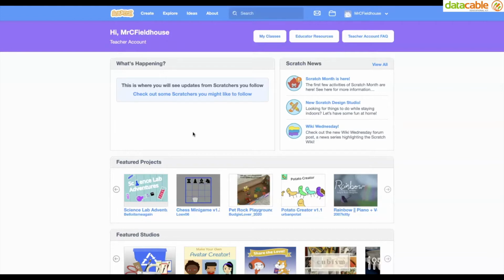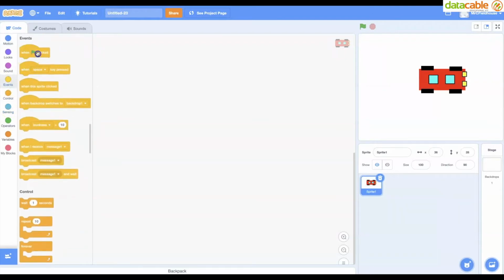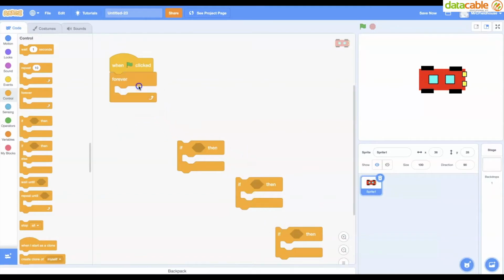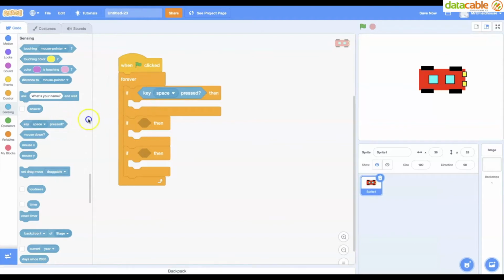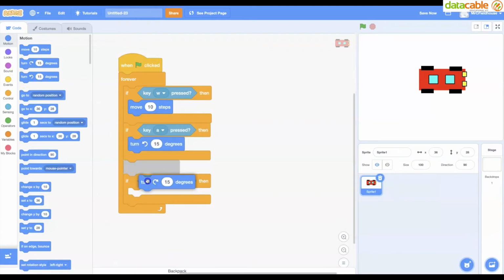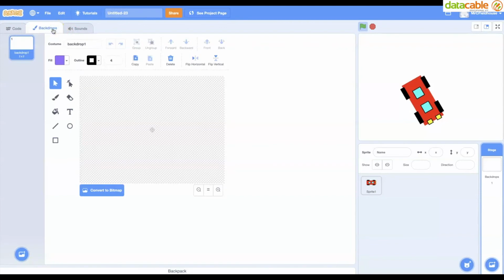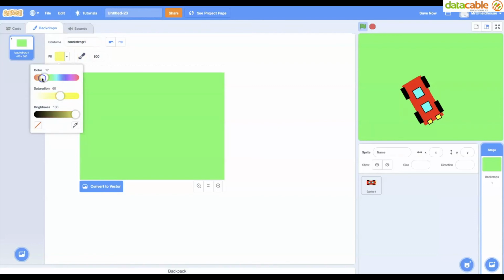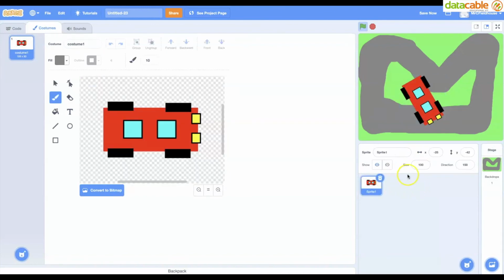Scratch 3: Moving a sprite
Scratch

In this video we look at how to get your car moving and how to draw a track that it can drive around.